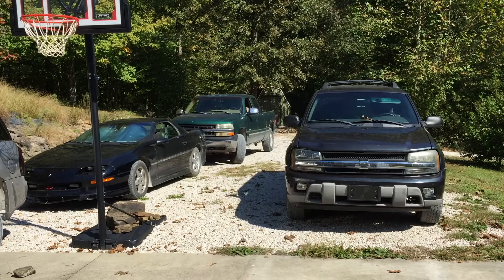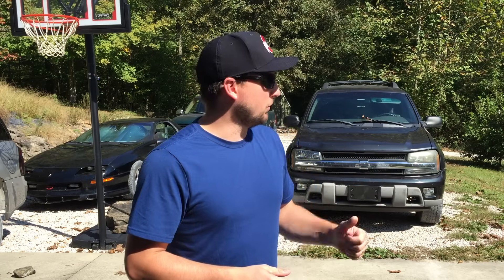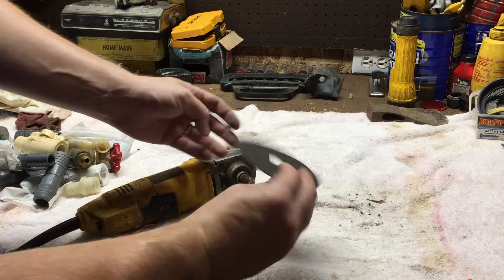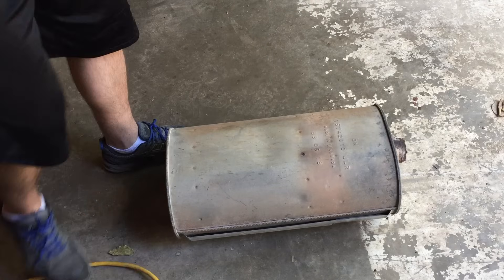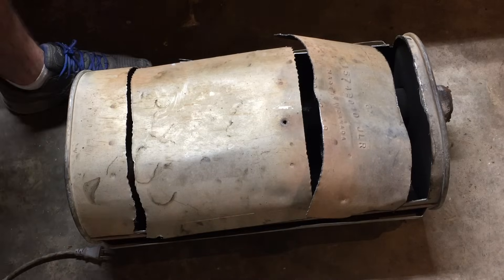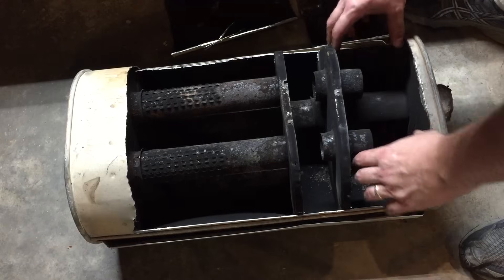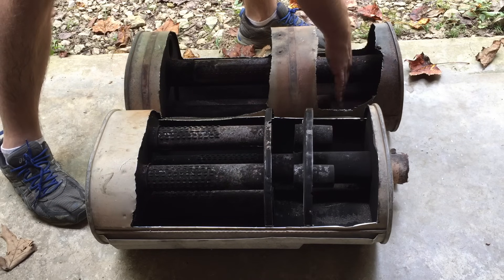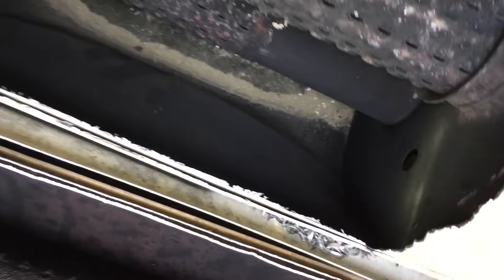What's inside a stock GMC Yukon muffler? - Cutting open Yukon muffler - How a muffler works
In this video I cut open a stock GMC Yukon muffler to see what's inside. I use a metal cutting wheel and a nibbler metal cutting tool to cut open this large stock muffler from my old Yukon. What do you think we found inside? How does a muffler work? Well, hang on to your britches, you're 'bout ta find out.